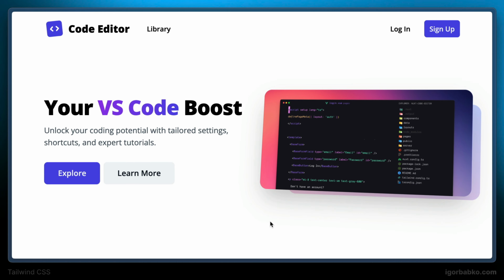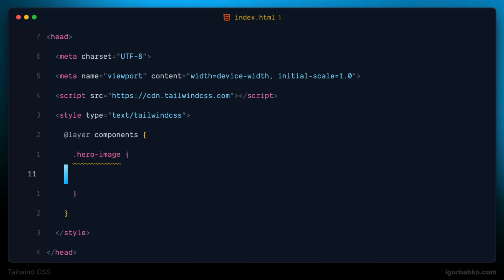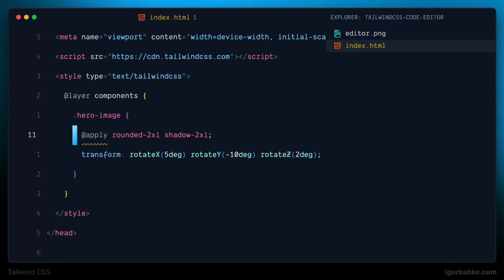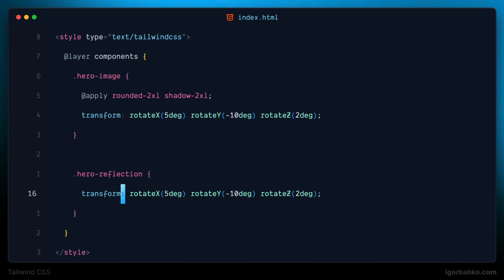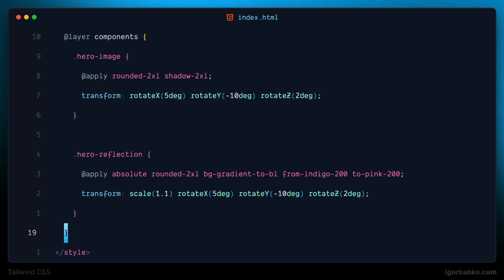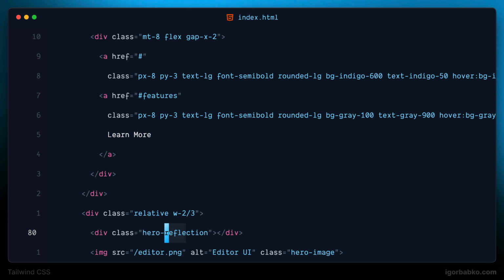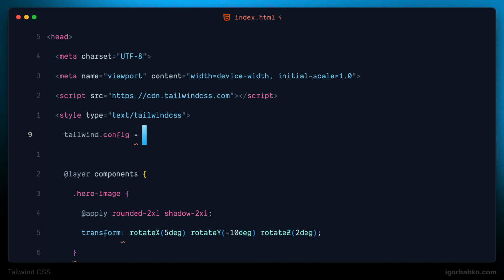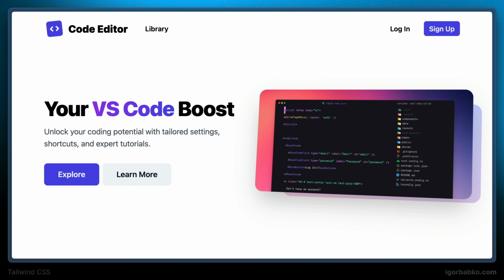Landing page with Tailwind CSS #3 - Reflection